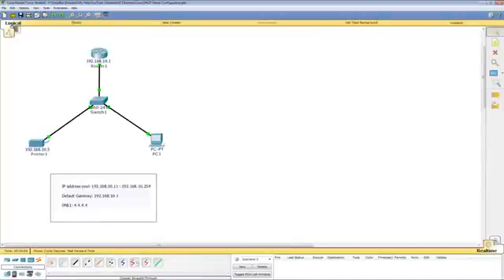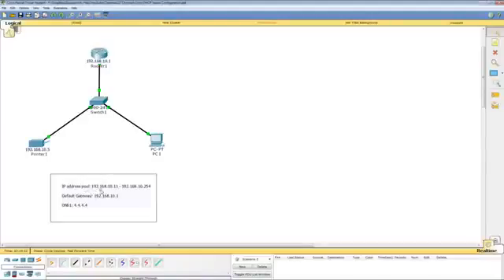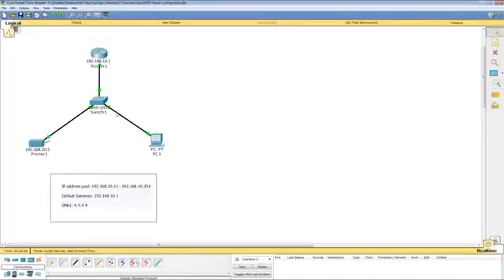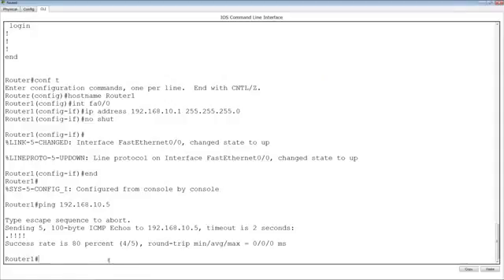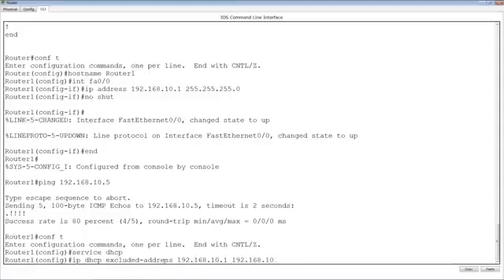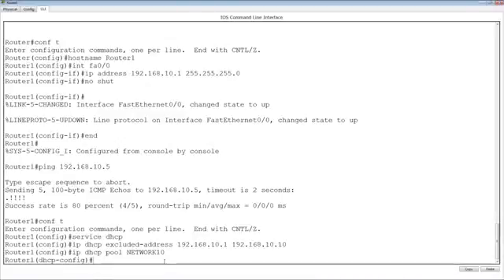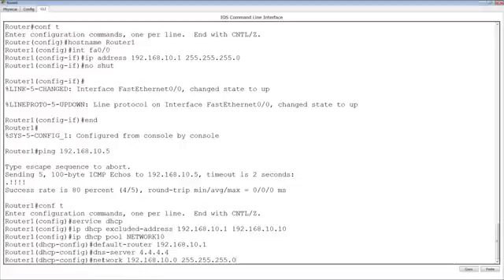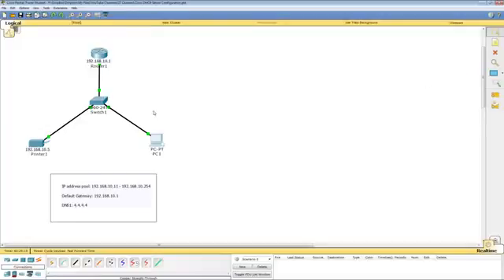Server Configuration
This is a learning platform for get free tutorial,videos tutorials and updates related to all certifications.
CISCO, CCNA, CCNP, CCIE, ADOBE, ORACLE, HP ,MICROSOFT, APPLE, JAVA.
please like this page for more tutorials